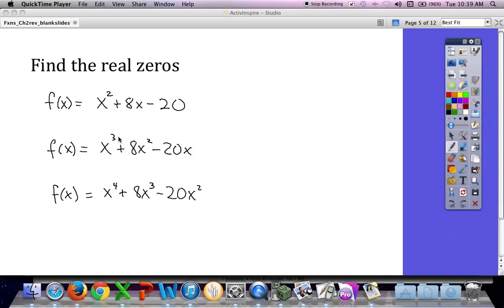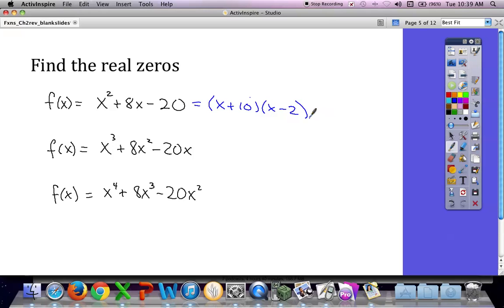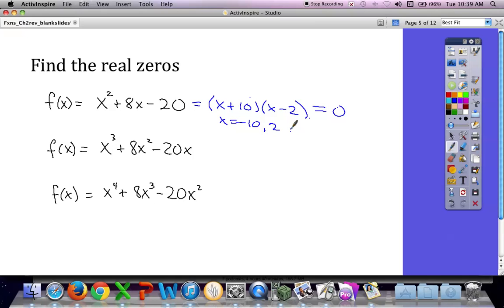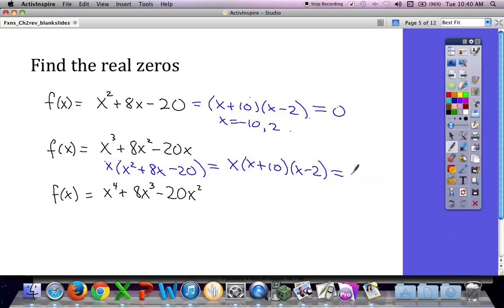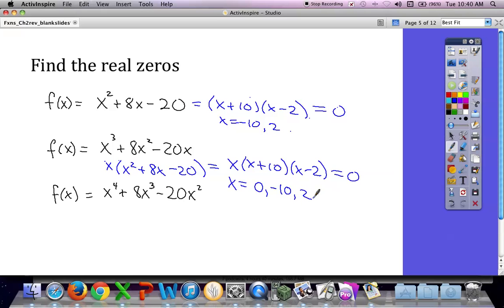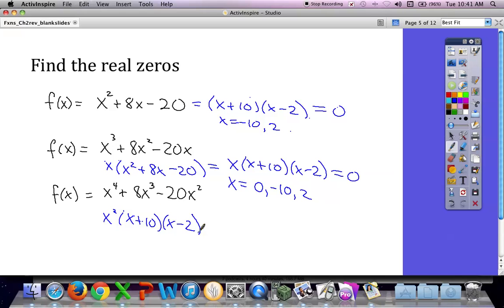Fxns Ch2rev 4